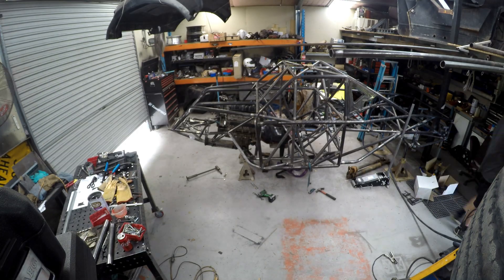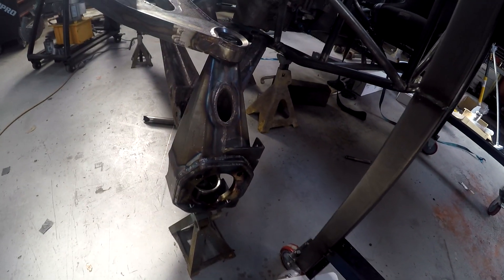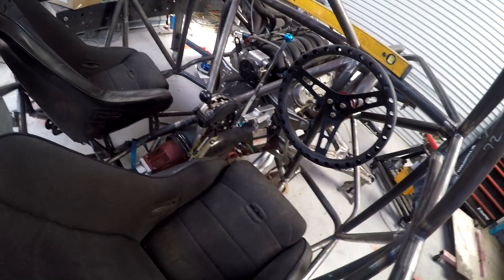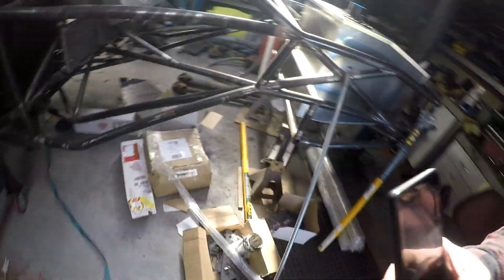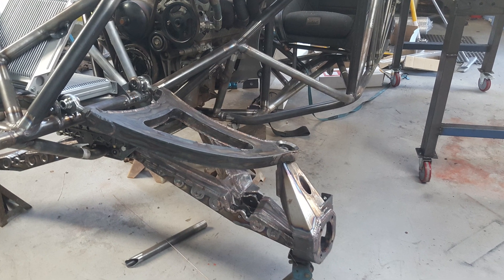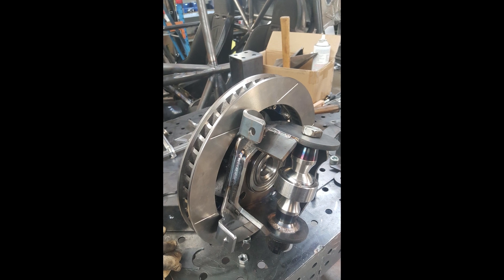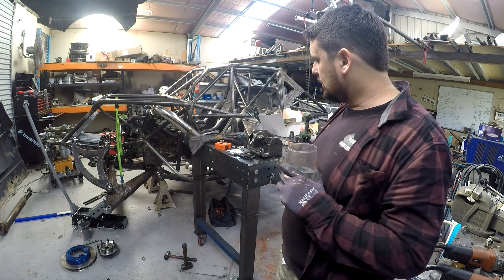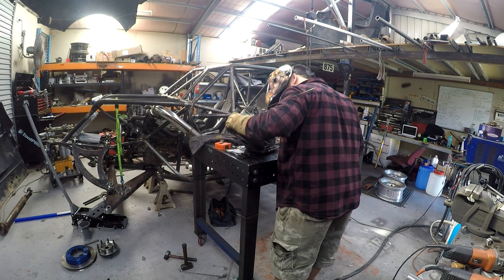Trophy truck build Ep 5. - Fabricating your own Uprights! Chromolly and laser cutting !!!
In this weeks episode we take a look at the fabrication process of building the lower A-arm suspension as well as the upright which holds the hub.
If there are any questions about the build or anything about fabrication or the tools i use write a comment below and ill do my best to answer it for you.